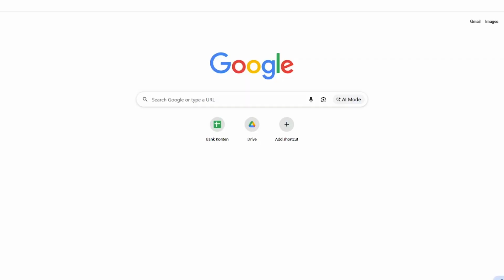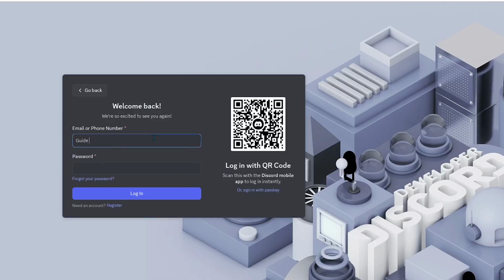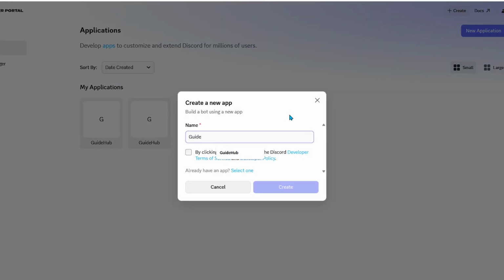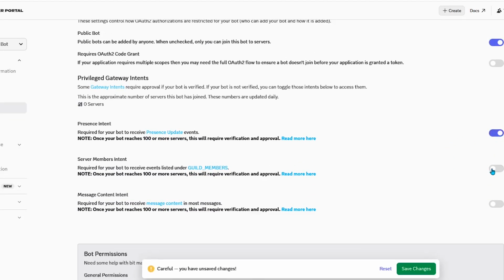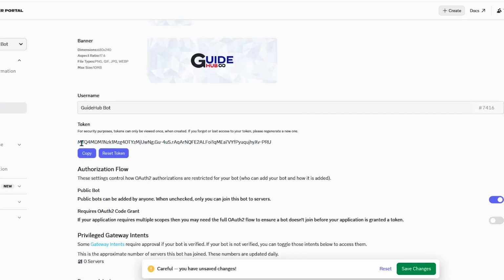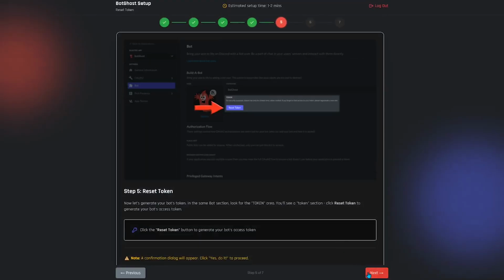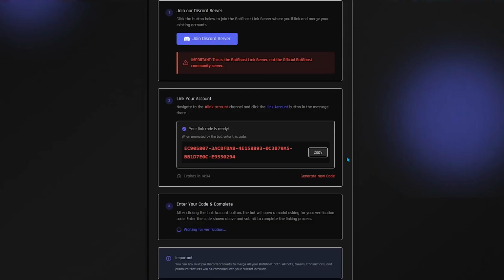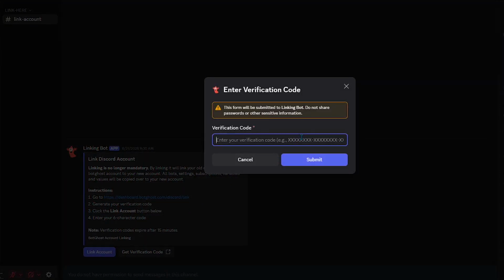How To Make Your Own Discord Bot (𝟮𝟬𝟮𝟲) | 100% WORKS | NO Yapping, To The Point! | FAST & EASY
Without Yapping, Here's How To Make Your Own Discord Bot. First open Google Chrome on your computer. After the browser opens, search for Discord Bot Developer using the search bar. Type the words Discord Bot Developer and press Enter on your keyboard to start the search. When the search results appear, look for the official website and click the website to open it. Once the page loads, log in using your Discord account by entering your account information. After you successfully enter the website, look at the top right corner of the page and click Create. Then click Build a Bot to begin creating your bot. After that, give your bot server a name by typing the name you want to use. Next, set the icon and banner according to your preference by uploading the images you want to use. After setting the appearance, enable Presence Intent by turning on the option. Then enable Server Members Intent in the same settings section. Next, enable Message Content Intent so the bot can read message content. After enabling these options, reset the token for your bot. When the confirmation message appears, click Yes, do it, and the token will be created automatically. After the token is created, copy the token that appears on the screen. Once you have copied the token, open the BotGhost dashboard website in your browser. When the website opens, log in to the website using your account information. After logging in, you will see several tutorial steps on the screen. Click Next on all of the tutorial steps to continue. When you reach the setup section, paste the token that you copied earlier into the provided field. After pasting the token, click Complete Setup to finish connecting your bot. Next, look at the bottom right corner of the page and click the up arrow logo. After clicking the arrow icon, click Link Discord Account to connect your Discord account. Then click Join Discord Server to continue the process. The website will provide an account link. Copy the account link that appears on the screen. After copying the link, paste the account link into your server invitation area. Once the link is pasted, you will receive your bot server link. Click the link that appears. After clicking the link, your bot server will be created automatically and will be ready to use. Congratulation, In this video you just learn everything about How To Make Your Own Discord Bot, so this video is really perfect for people who are interested and looking for a topic related to : how to make your own discord bot, how to make your own bot on discord, how to make your own bot for discord, how do you make your own discord bot, discord how to make your own bot, how to make your own bot in discord, how to make your own bot discord, how to make discord your own bot, how to make a your own bot in discord, how to make a your own bot on discord, make your own bot in discord, make your own bot discord, your own bot making discord, making your own bot in discord

Guide Hub